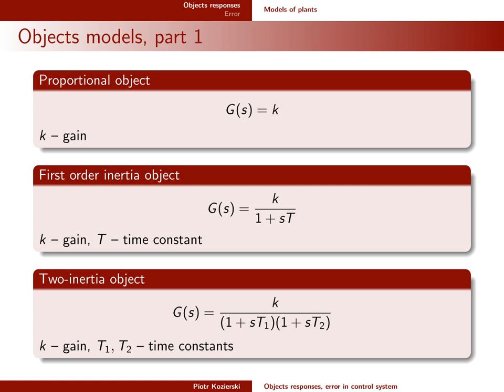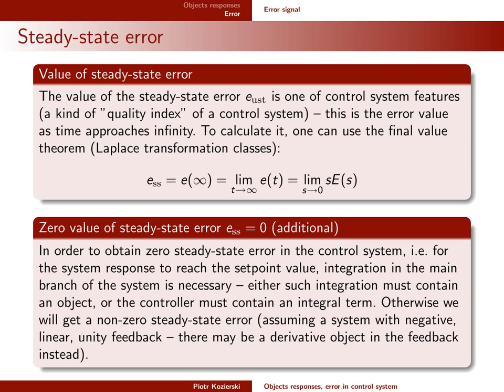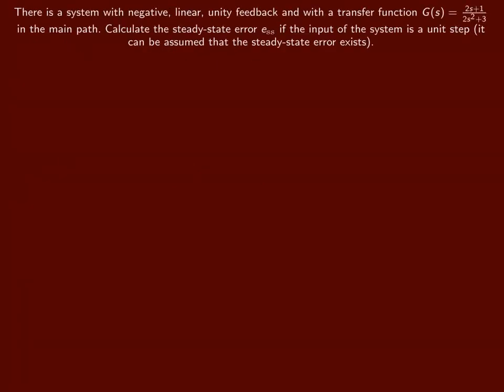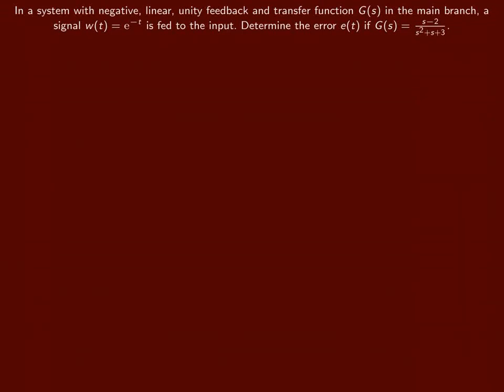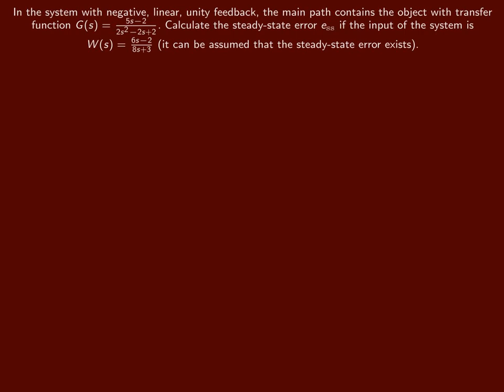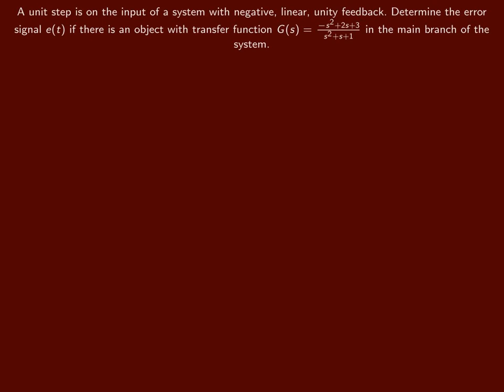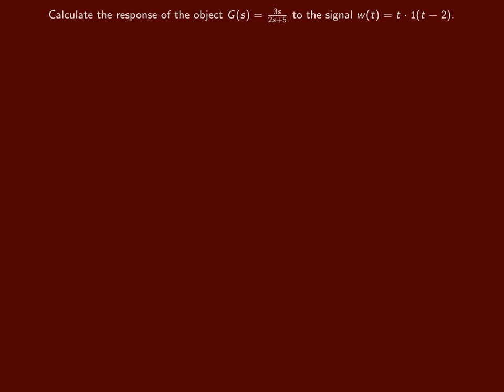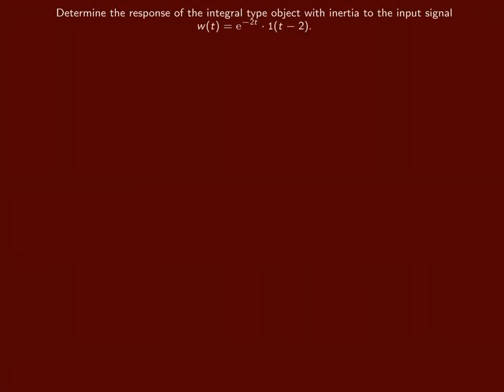04 Objects responses, steady-state error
Description under construction...
The whole these classes are one big error (me as lecturer in English), therefore I only accept meritorical mistakes.

If someone can't understand what I was trying to say or can't read what I was trying to write, here's the link to the scans I used to record (these are garbage - I do not accept the mistakes found there). _____________

0:00 - Theoretical introduction.
8:28 - Task 1 (step response).
11:21 - Task 2 (response to W(s)).
18:26 - Task 3 (steady-state error).
25:00 - Task 4 (error signal).
33:30 - Task 5 (impulse response).
36:14 - Task 6 (response to w(t)).
40:28 - Task 7 (steady-state error).
45:35 - Task 8 (error signal).
51:48 - Task 9 (response to w(t)).
58:21 - Task 10 (steady-state error).
1:00:44 - Task 11 (steady-state error).
1:02:37 - Task 12 (response to w(t)).